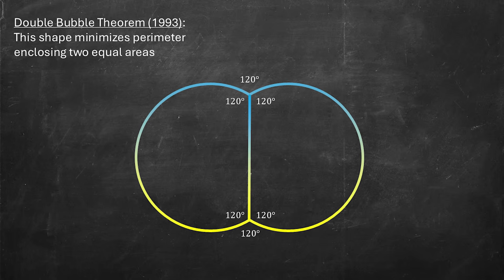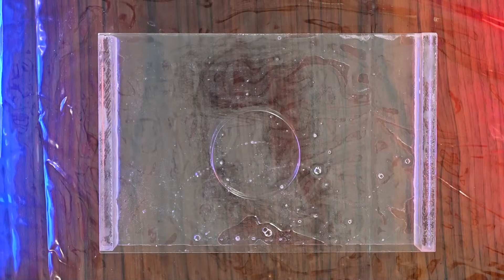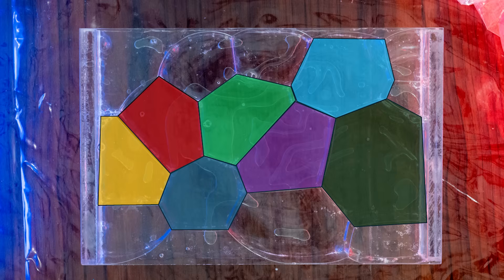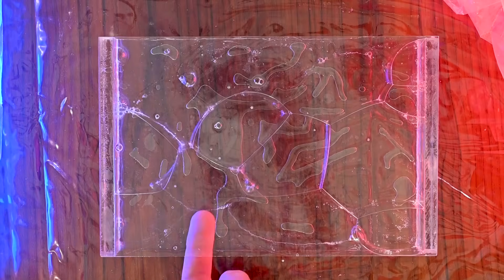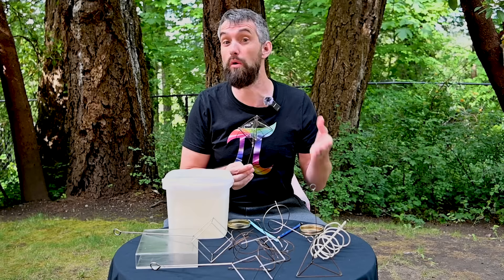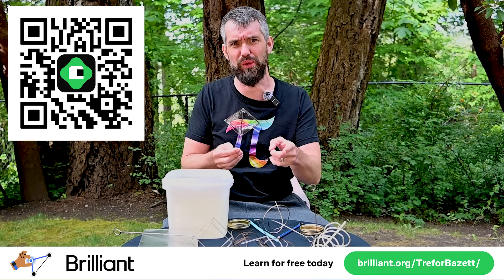The surprising geometry of soap films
0:00 Tetrahedron
0:39 Cubes
1:22 Plateau's Laws
1:58 Octahedron
3:15 Hole in a plane
3:57 Bubbles on a plane
5:06 Bubbles between two planes
5:33 Honeycomb vs Bubbles
6:34 Three Bubbles, One Frame
7:45 Mobius Bubble
8:14 Helicoid Bubble
8:40 Enneper's Bubble
9:15 Catenoid Bubble
9:50 Hopf Link Bubble
10:30 Brilliant.org/TreforBazett